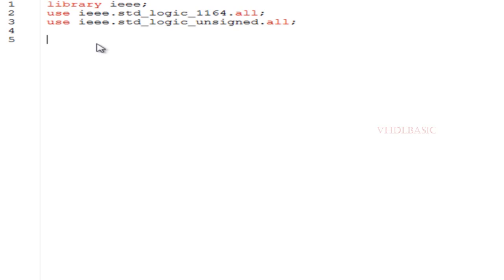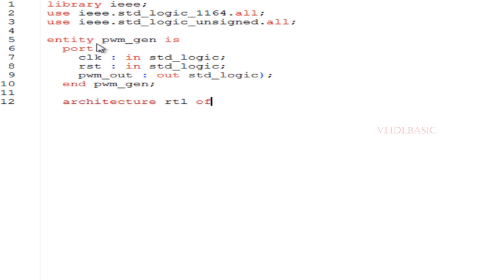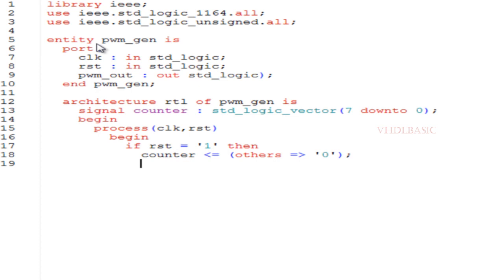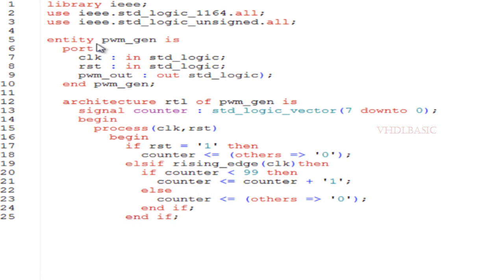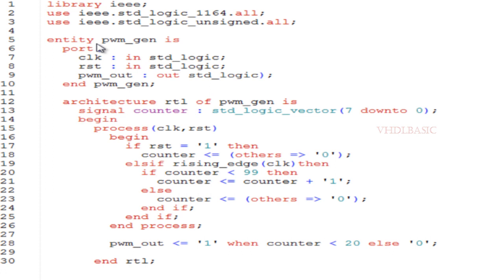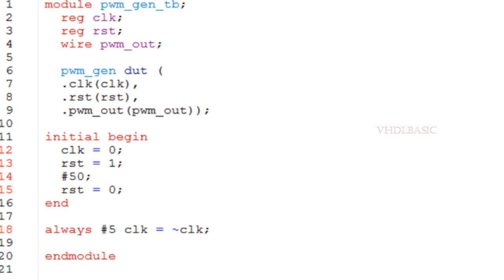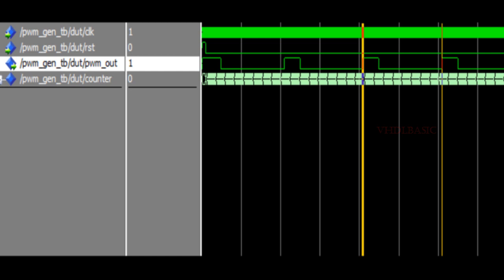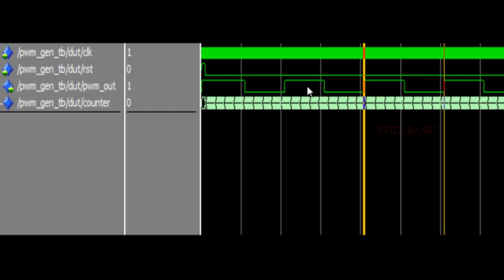Basic PWM generator in VHDL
Pulse width modulation (PWM) is a modulation technique that generates variable-width pulses to represent the amplitude of an analog input signal. The output switching transistor is on more of the time for a high-amplitude signal and off more of the time for a low-amplitude signal.

Pulse Width Modulation (PWM) signal is used in place of a Digital to Analog Converter (DAC) to simplify the digital-to-analog conversion process. PWM is used when we need to generate analog voltage corresponding to some digital value.